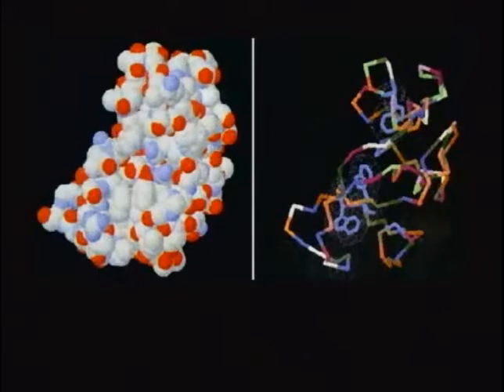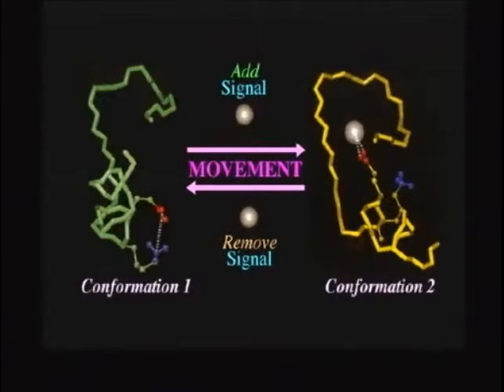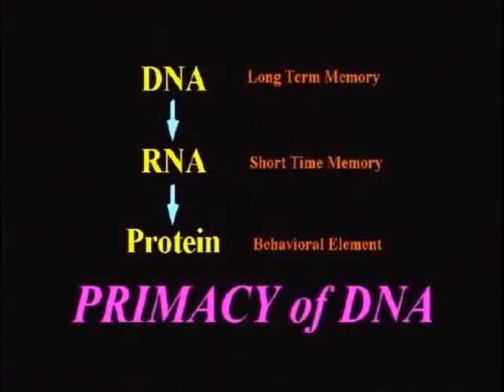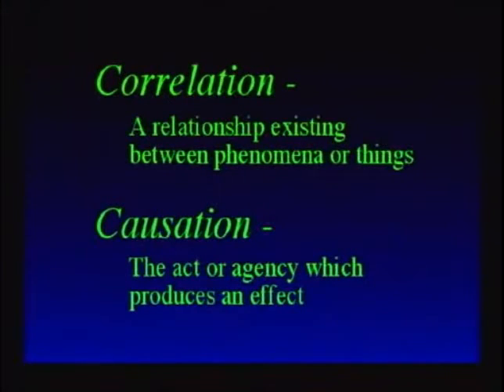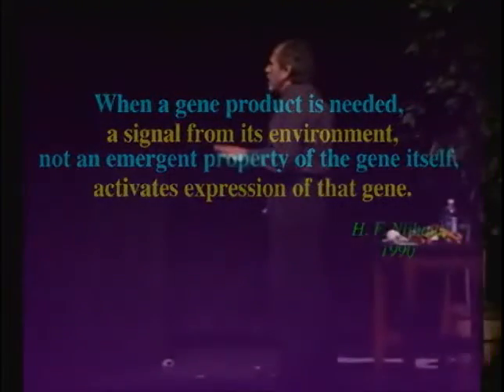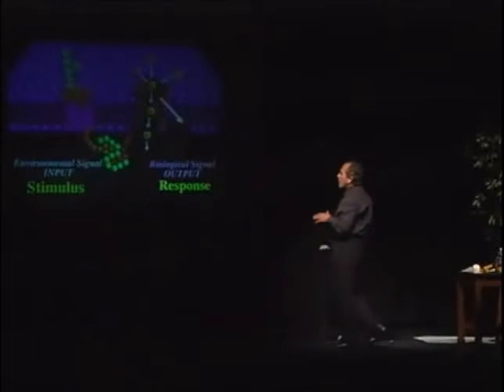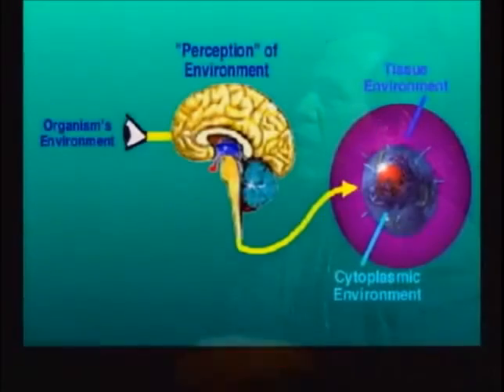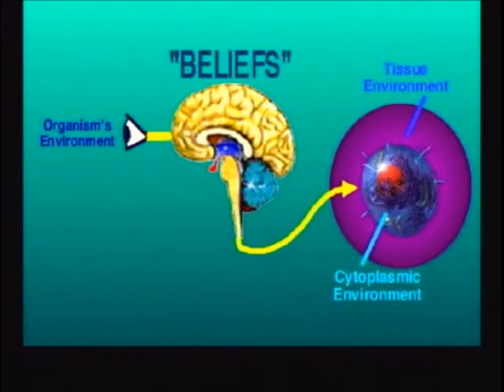New Biological Framework (Bruce Lipton)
Bruce Lipton challenging some fundamental assumptions in biology, while providing a more broad and alternative conceptual framework.  A new integrated perspective...